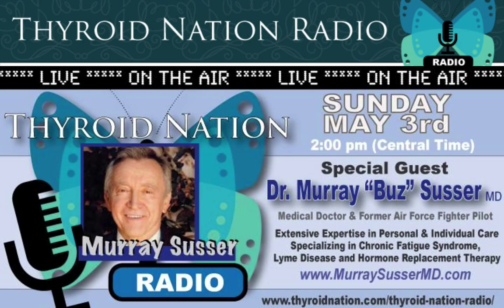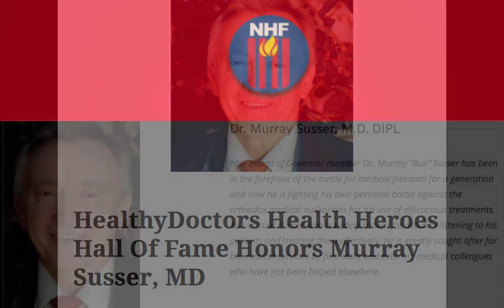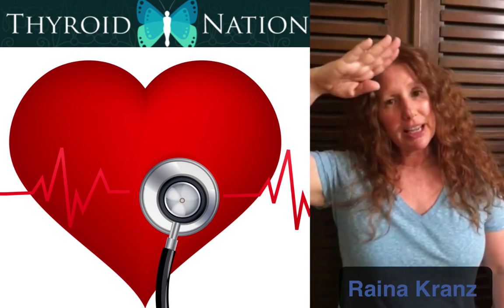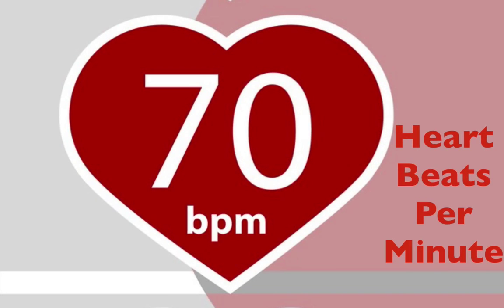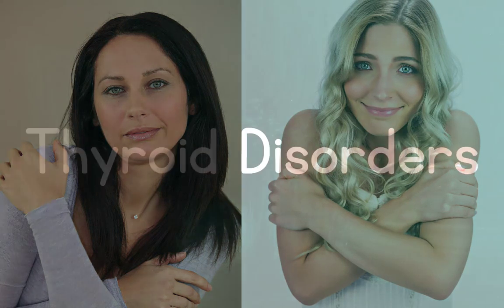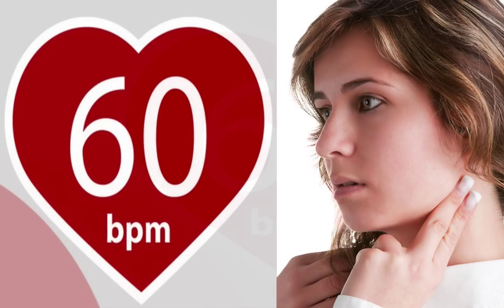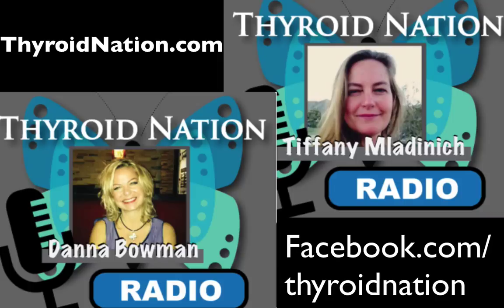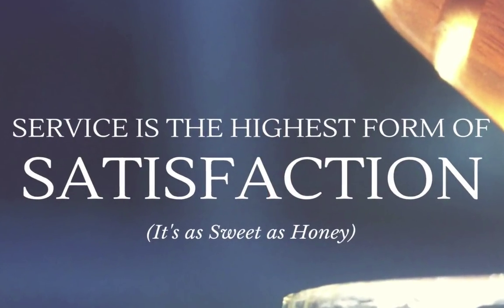Your Thyroid and Your Pulse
Your Thyroid and Your Pulse - Murray Susser MD was a guest on the Thyroid Nation Radio show. One of the things he spoke about was the importance of people with Thyroid issues to take their pulse. He provides an example of how to do this in this video Your Thyroid and Your Pulse